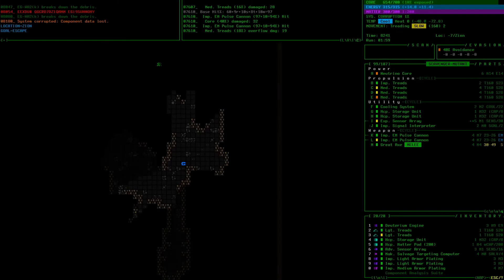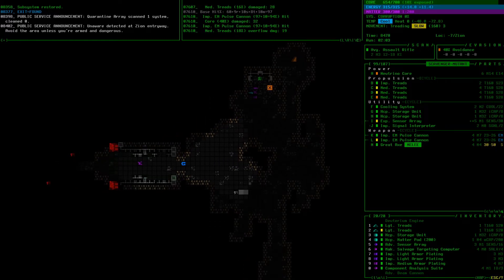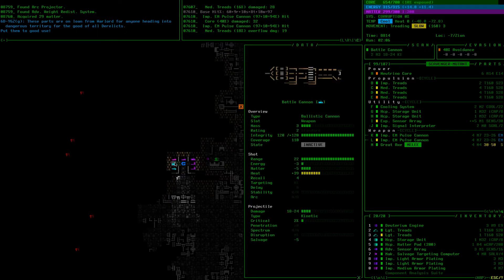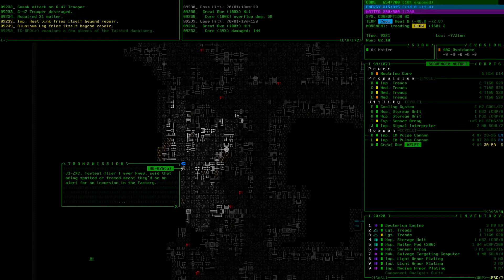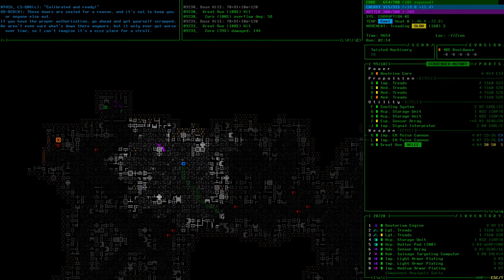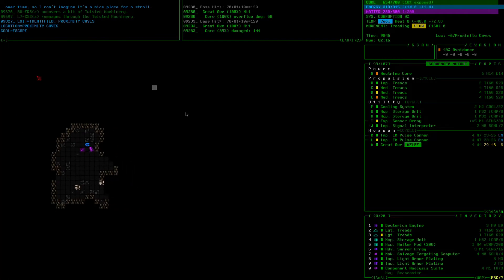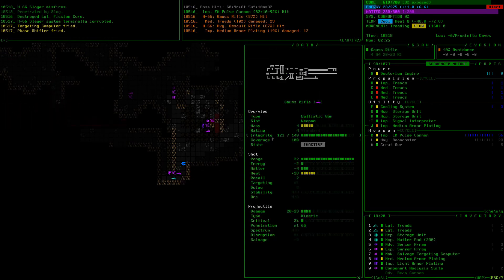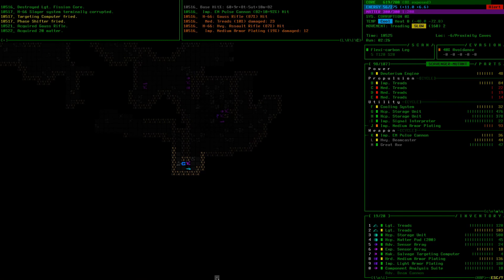Let's Play Cogmind! Part 5: Welcome to Zion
Tone Plays Cogmind
Series 1, Part 5:
Welcome to Zion

In this episode we explore the caves end-branch Zion, and get into a bit of trouble in the following proximity caves.

This series was originally supposed to showcase a very simple win along with the basic tactics and strategies needed to get there, but the specific seed we were given is a rare one that doesn't allow us to use some of the tools I wanted to show during the run.  But instead it gives us something much more interesting: a very powerful SUPERWEAPON!  So we've pivoted and will now build around the superweapon and have some fun.  The series will still be educational and will demonstrate much of what I originally intended to show -- even moreso since we will be doing branches and side-content that I was originally going to skip -- but there will now be some side-shenanigans and other fun distractions along the way!

If you'd like more Cogmind content, there's over 100 hours of gameplay archived on my Twitch "Highlights" page:

If you are very new to the game then I also recommend Kyzrati's guide to Pwning the early game, which goes over some of the absolute basics that I won't be touching on in this series.  That video can be found here: